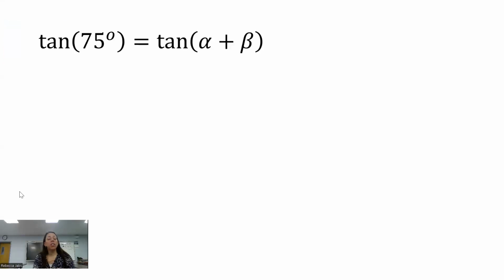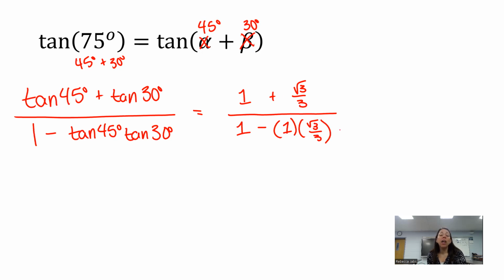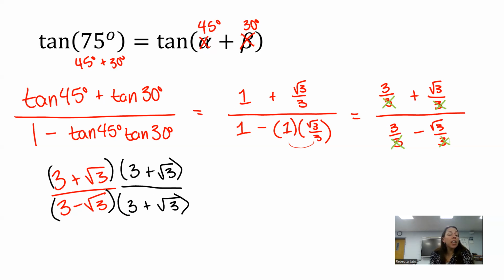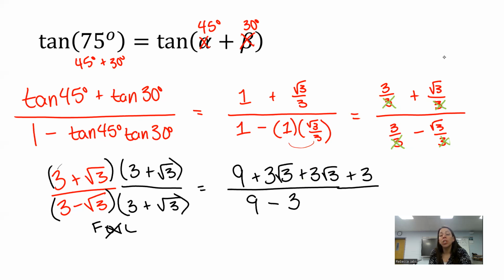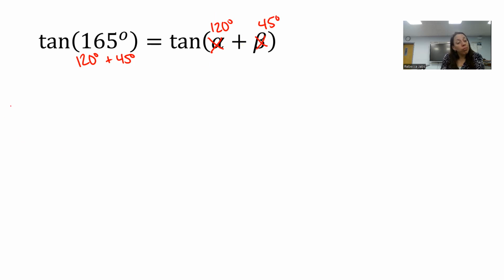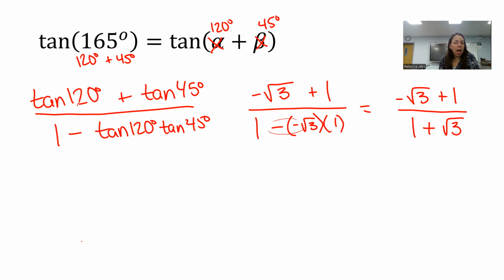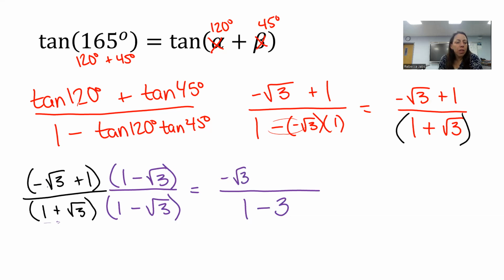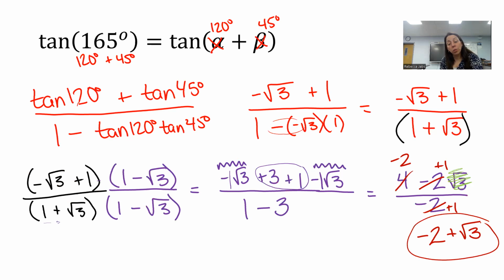Tangent Sum and Difference Identity